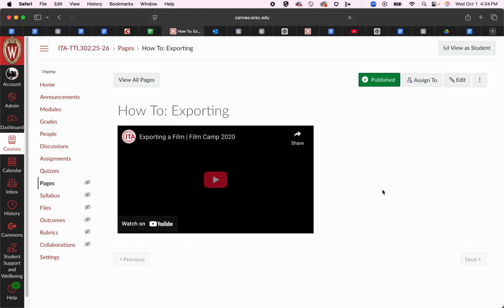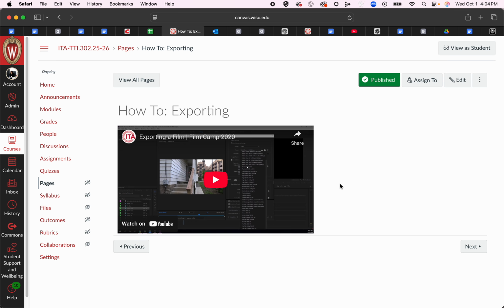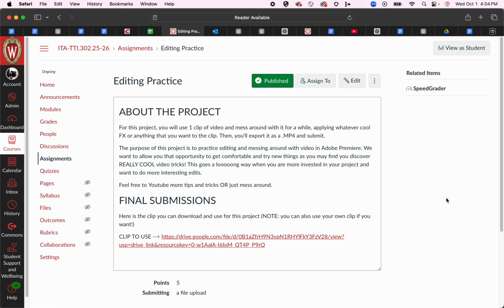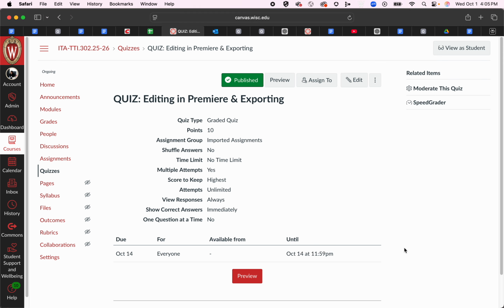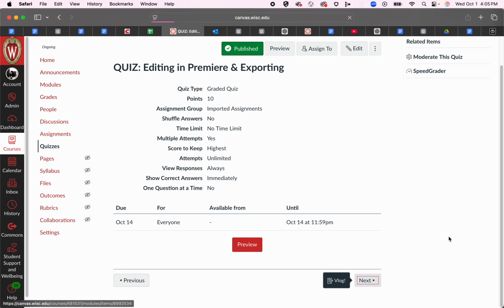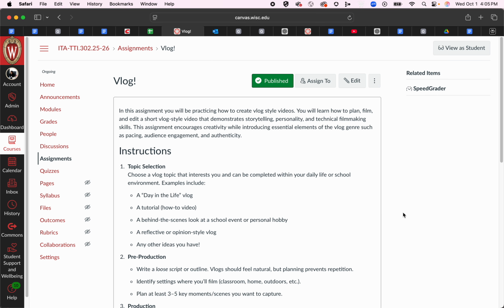Module 3 | Release Video | The Art of Filmmaking